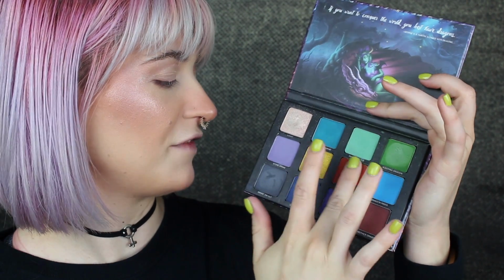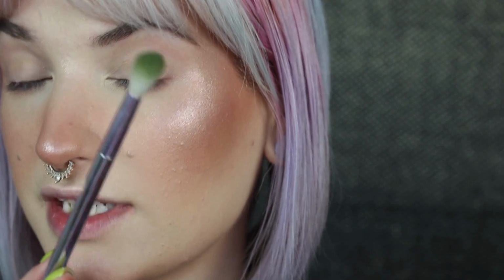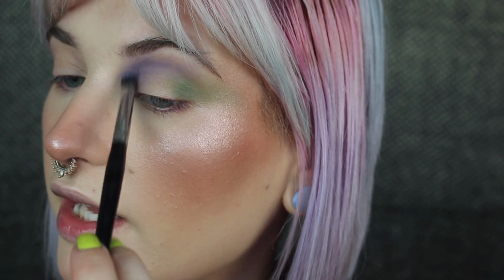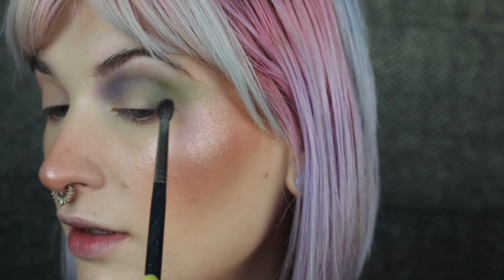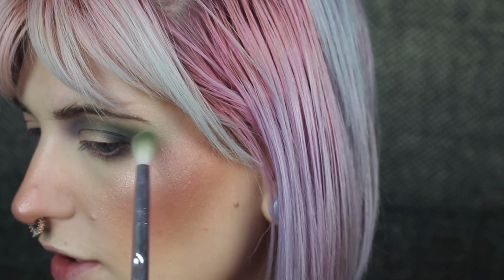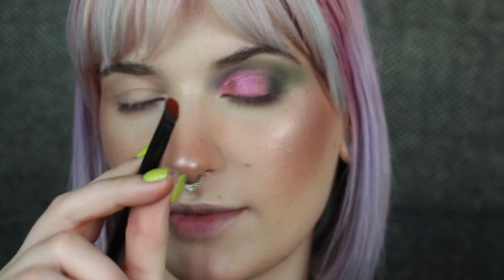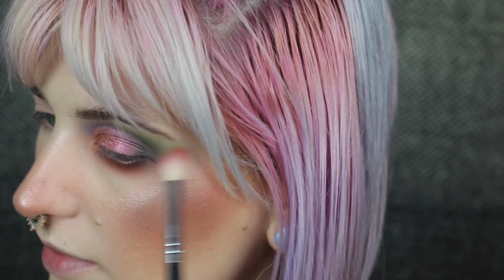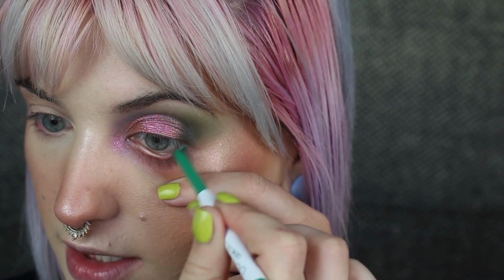Menagerie Cosmetics Multi Palette Bingo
What I'm wearing:

-FACE-
ELF Luminous Matte Primer
Becca Opal Liquid Highlight
Colourpop In It To Win It Bronzer
Menagerie Cosmetics Tutu Shadow for Blush
Menagerie Cosmetics Lucky Shadow for Highlight

-EYES-
Menagerie Cosmetics Dragon Child, Feral, and Courtship palettes
Colourpop Teaspoon Eye Pencil
Sugarpill Plush Lashes
Milk Makeup Kush Dutch Brow Gel

-LIPS-
Dose of Colors Over The Top Gloss